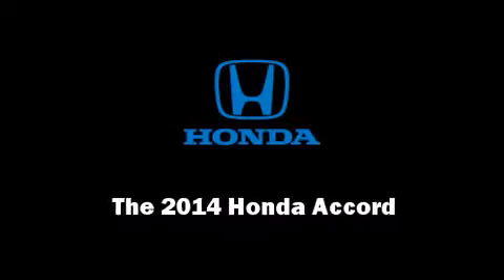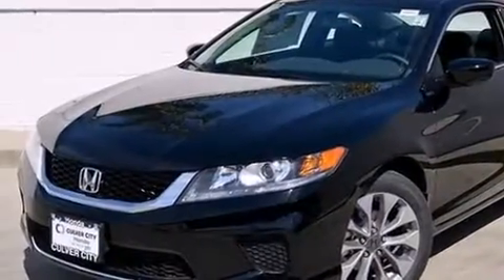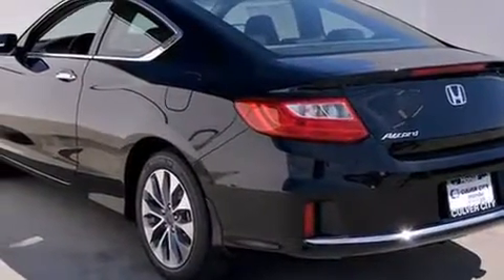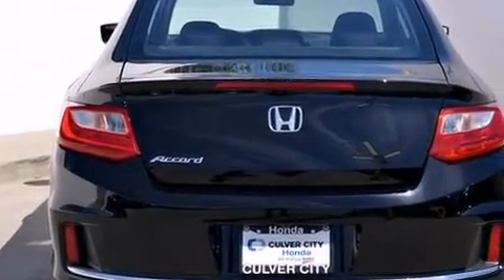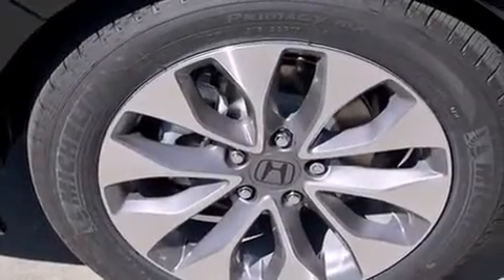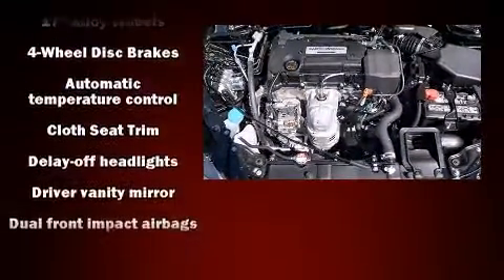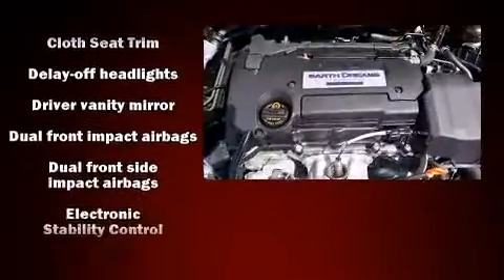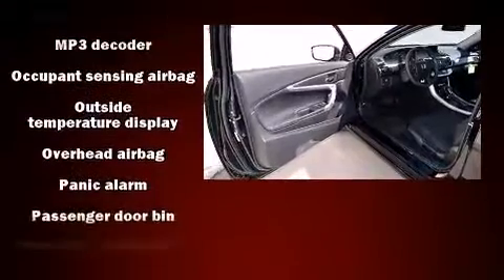2014 Honda Accord LX-S in Culver City, CA 90232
9055 W. Washington Blvd.

Sensibility and practicality define the 2014 Honda Accord. This 2 door, 5 passenger coupe offers the features and options for which you've been searching. Honda made sure to keep road-handling and sportiness at the top of it's priority list. Under the hood you'll find a 4 cylinder engine with more than 170 horsepower, and for added security, dynamic Stability Control supplements the drivetrain. All of the premium features expected of a Honda are offered, including: 1-touch window functionality, a trip computer, front bucket seats, fully automatic headlights, telescoping steering wheel, cruise control, and remote keyless entry. Premium sound drives 6 speakers, providing you and your passengers a sensational audio experience. In the event of a rollover collision, side curtain airbags provide additional protection for outboard seated passengers. Our sales reps are knowledgeable and professional. We'd be happy to answer any questions that you may have. Come on in and take a test drive!